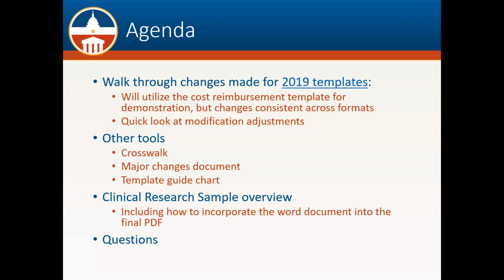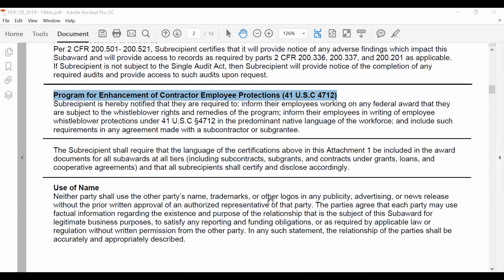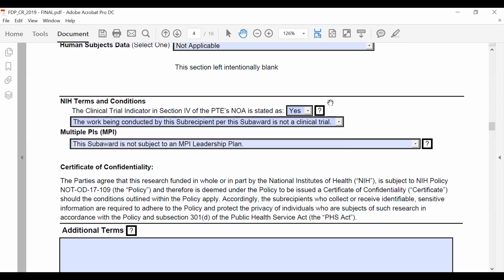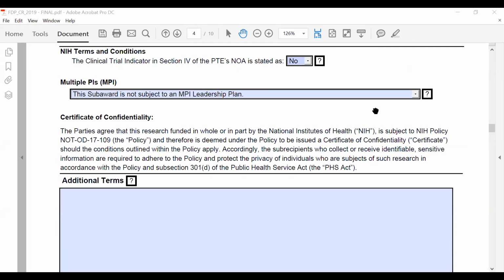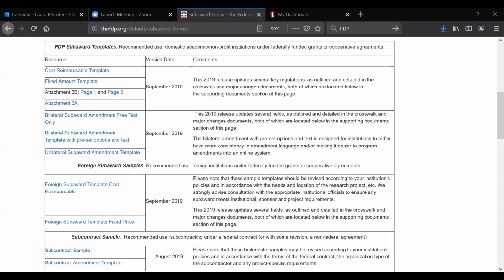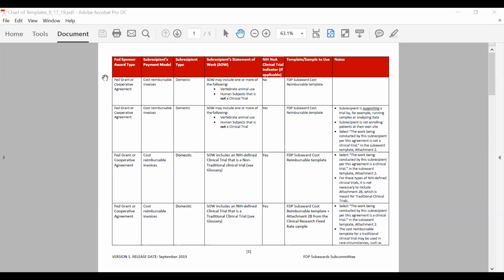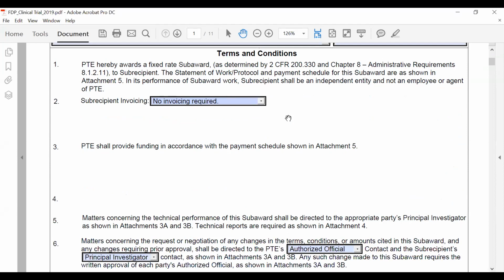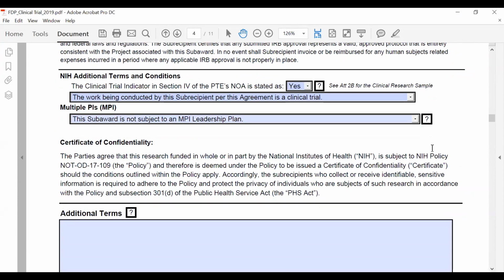FDP Subaward Template Overview 2019 Updates 10 30